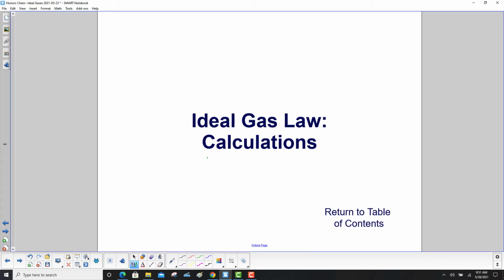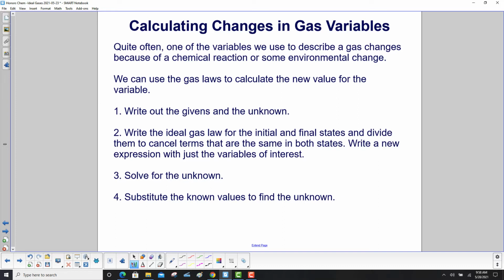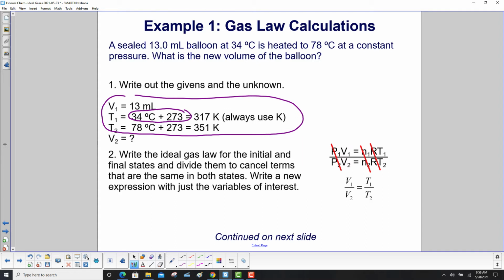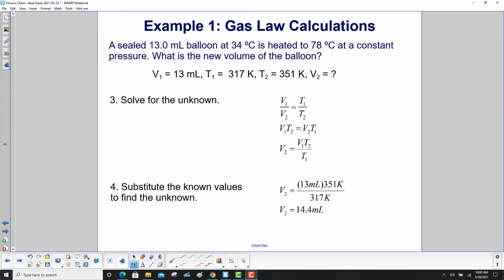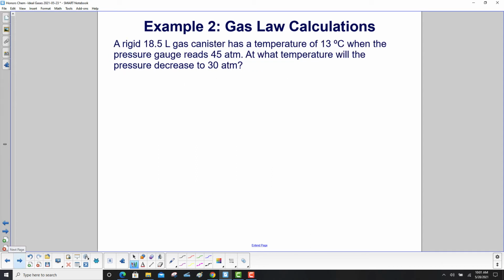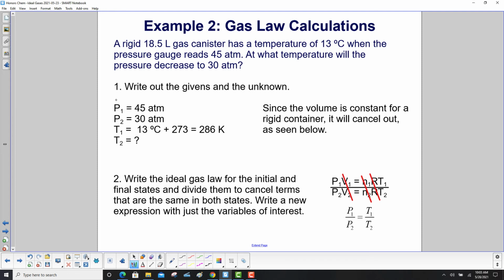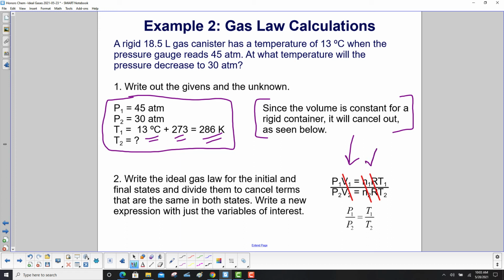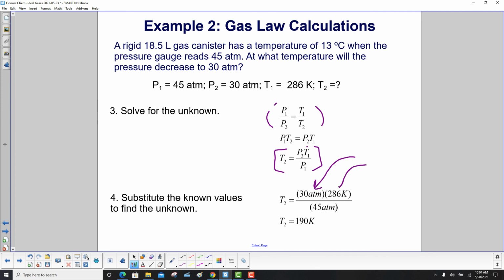Ideal Gas Law Calculations